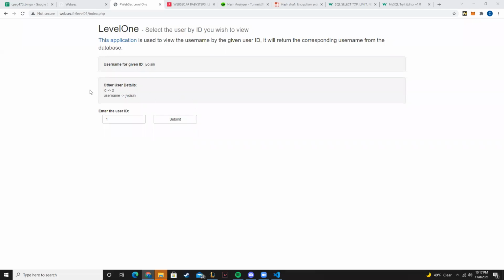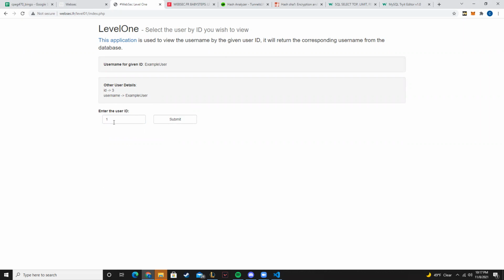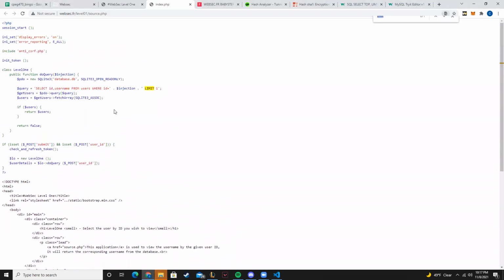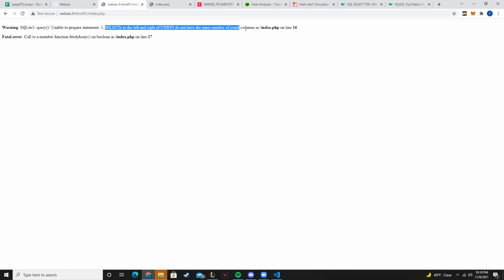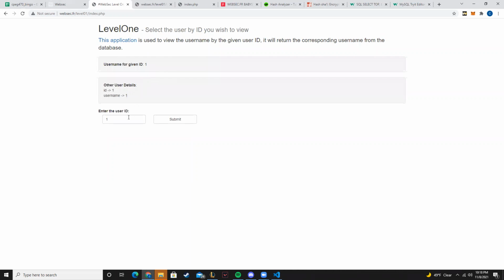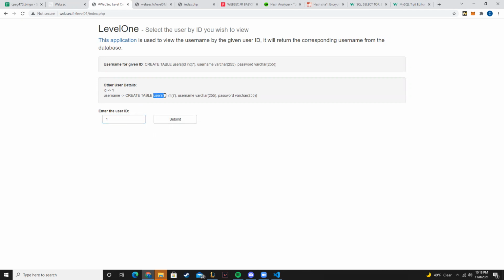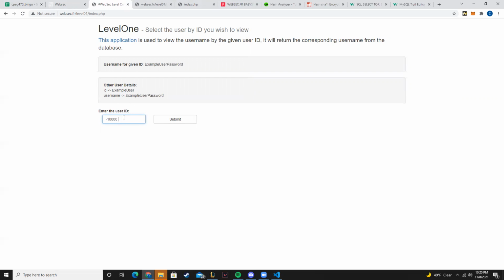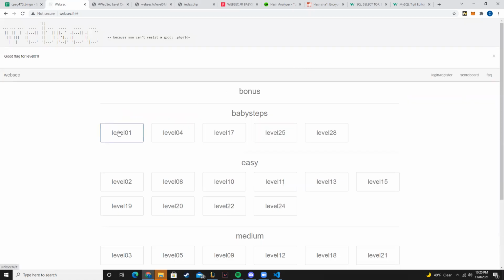websec.fr_levelone_moddedMinecraftTekkitGamer